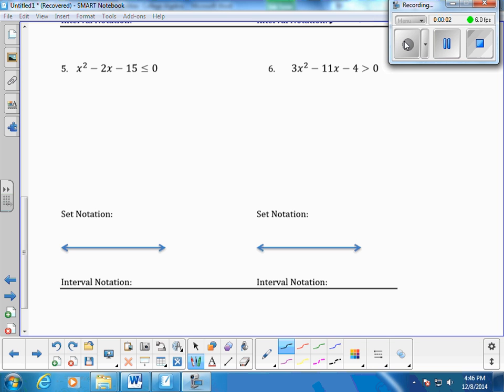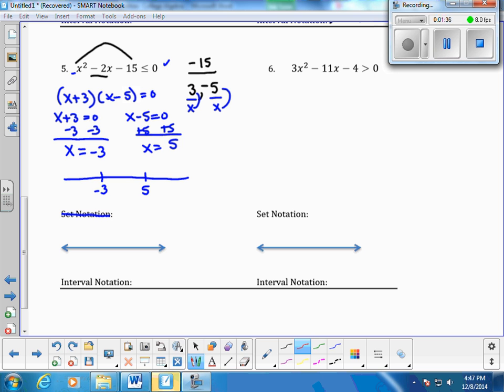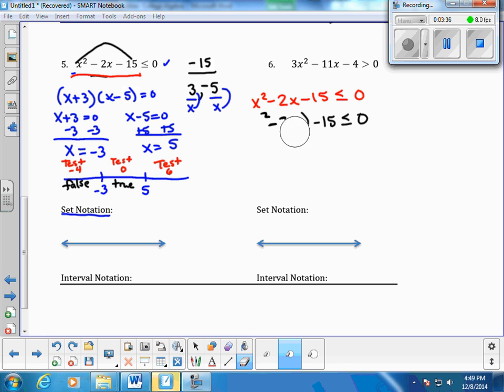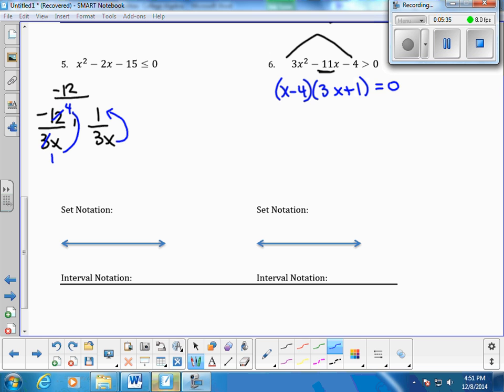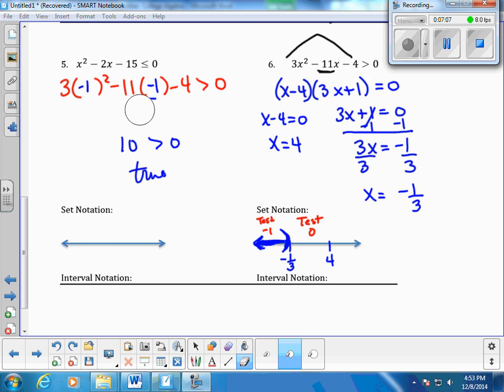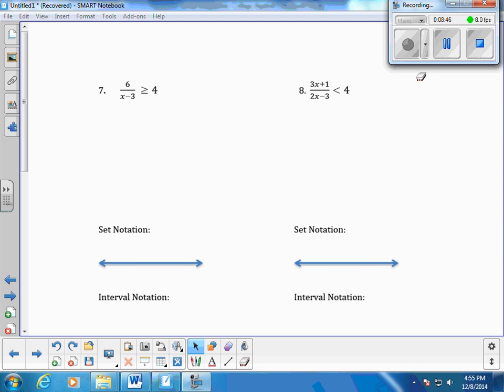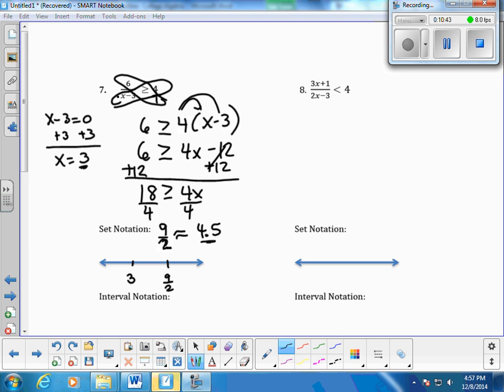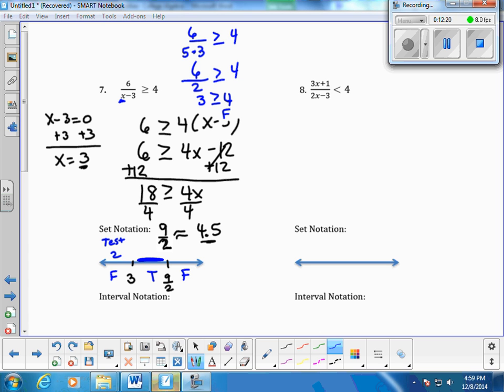Linear Inequalities Part 2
linear inequalities, three part inequalities, quadratic inequalities, rational inequalities, interval notation, set notation, college algebra